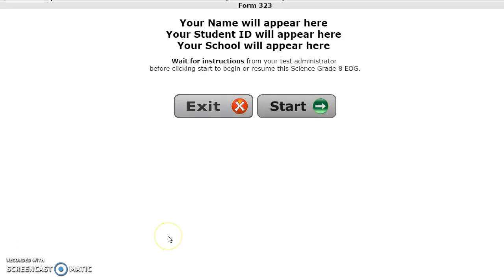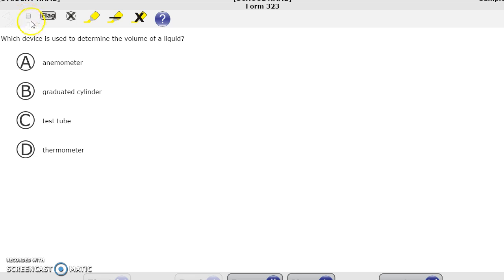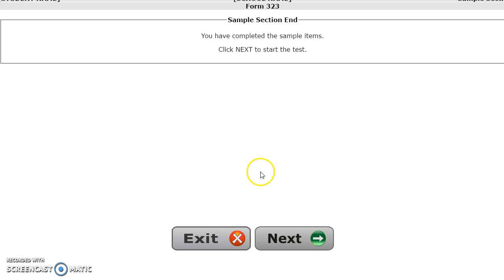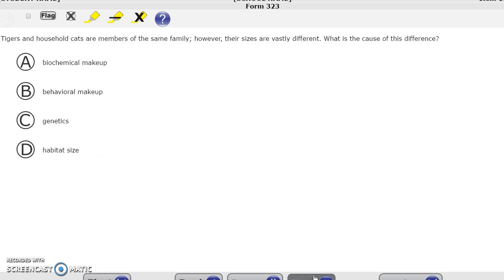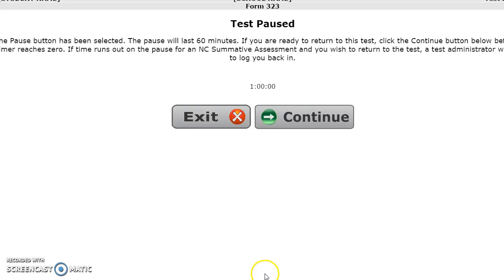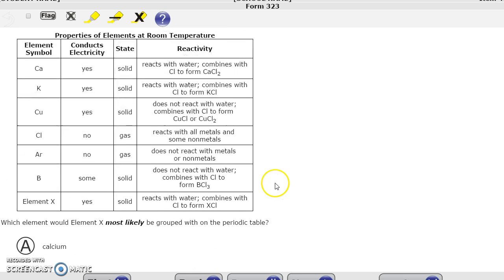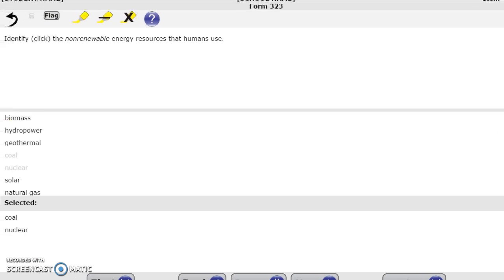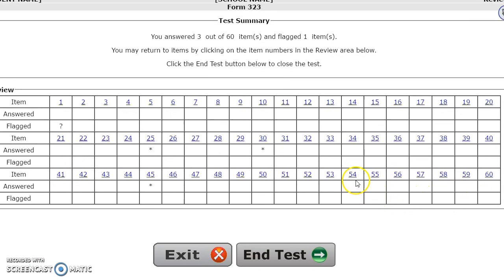NC Test Science EOG Intro to app